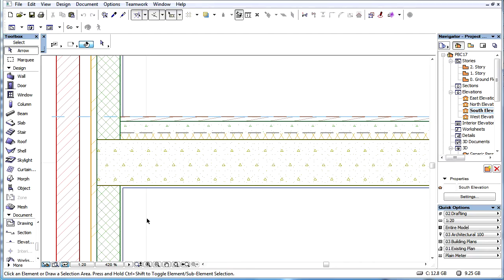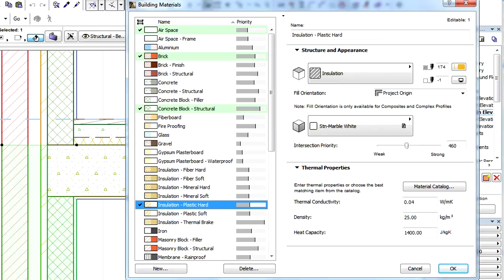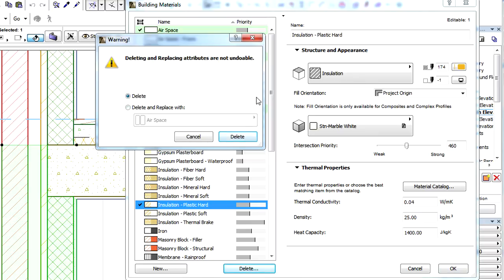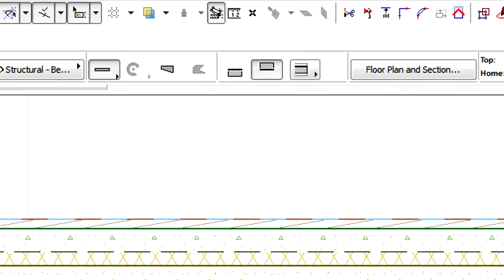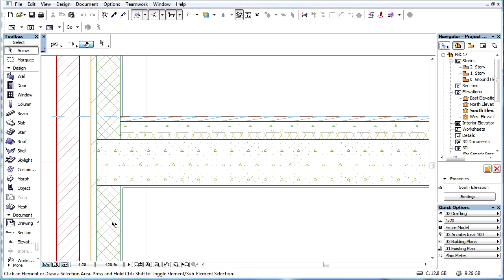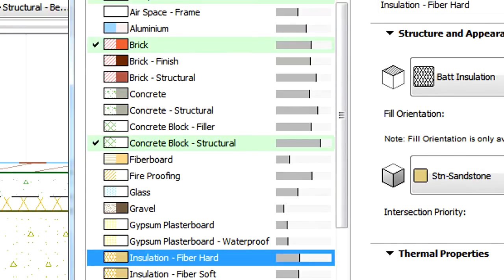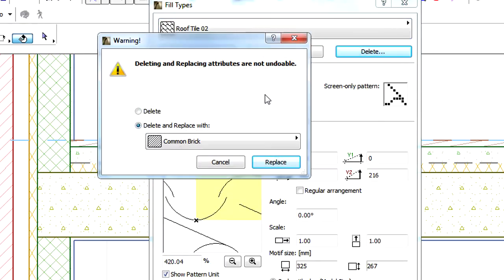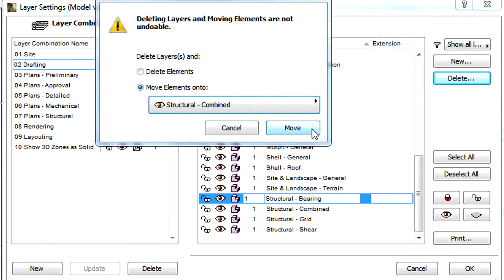Deleting and replacing building materials in ARCHICAD